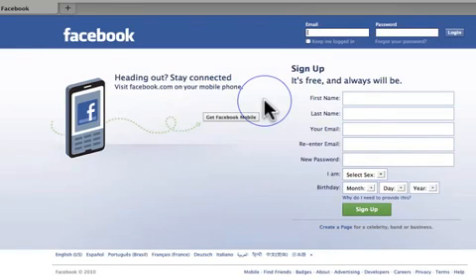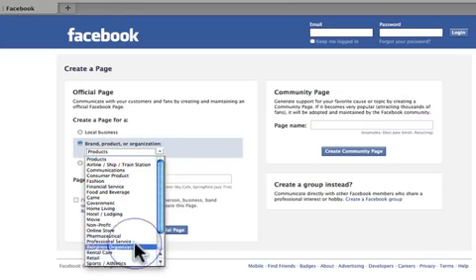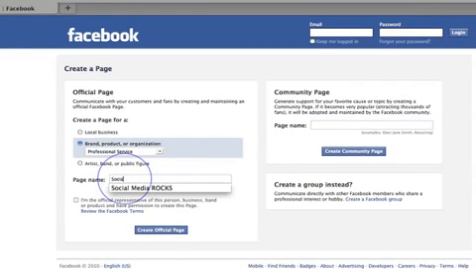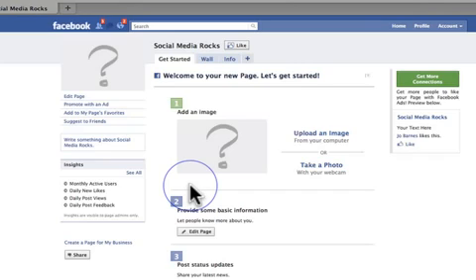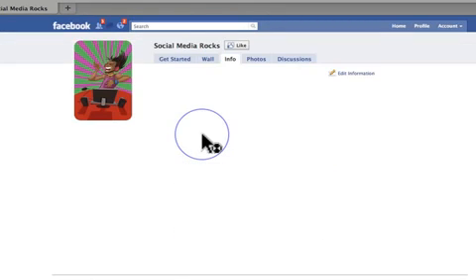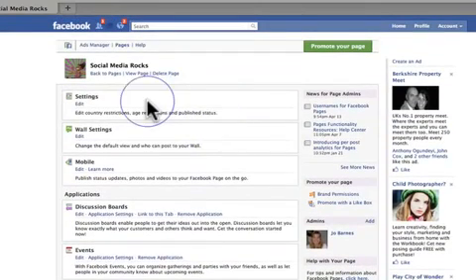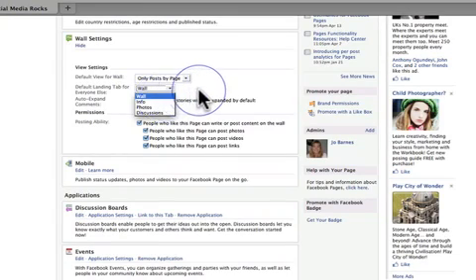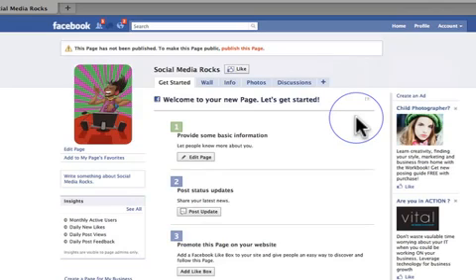How to Create a Facebook Fan Page in Under 5 Minutes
- Facebook expert, Jo Barnes, shows you how to create a Facebook Fan Page in under 5 minutes